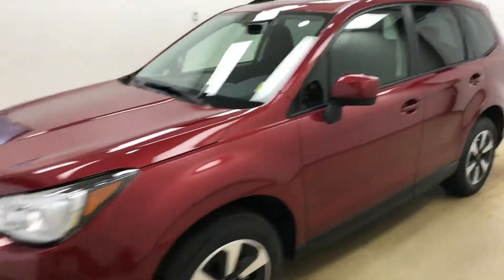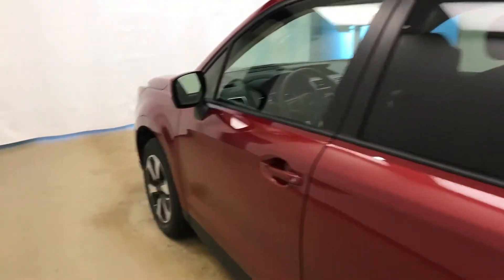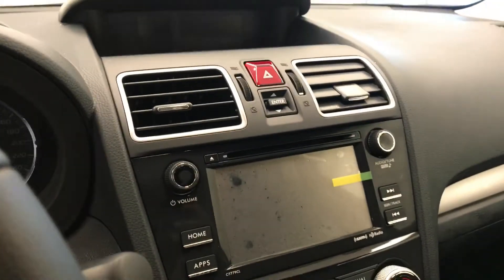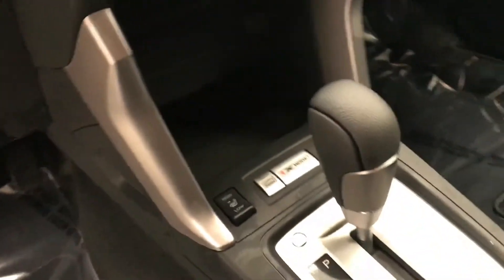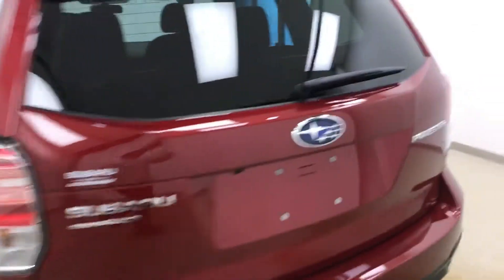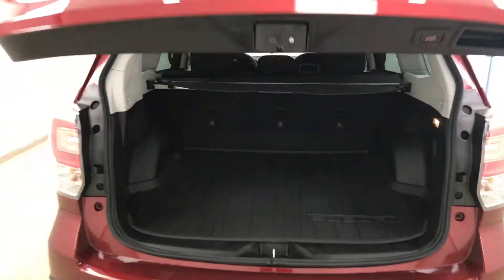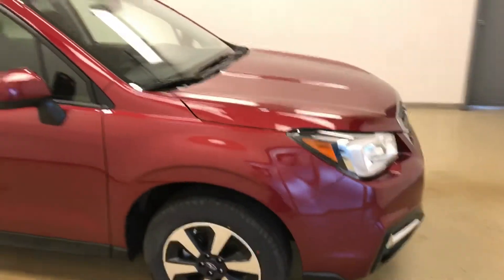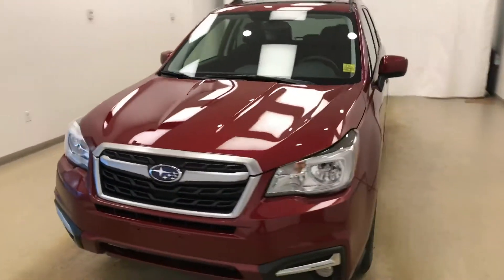2018 Subaru Forester | Subaru Of Lethbridge